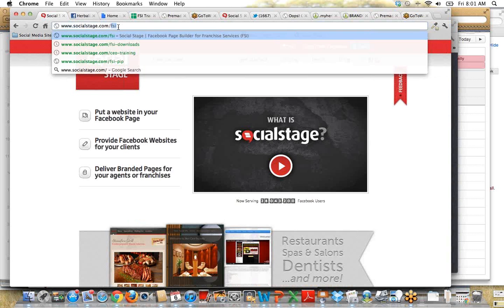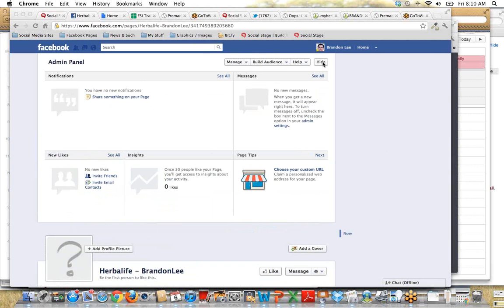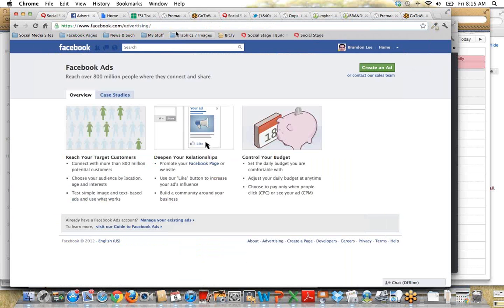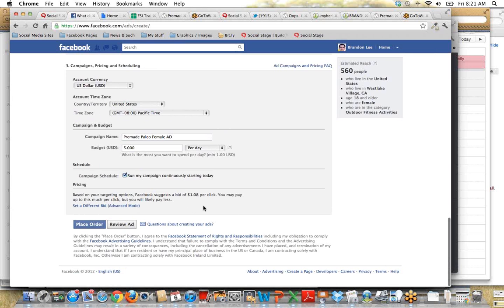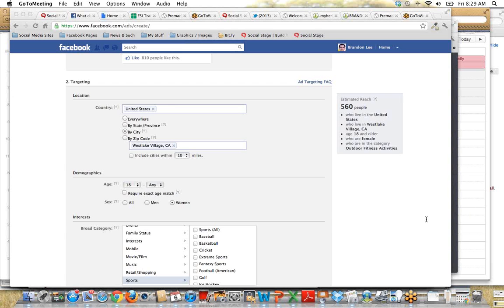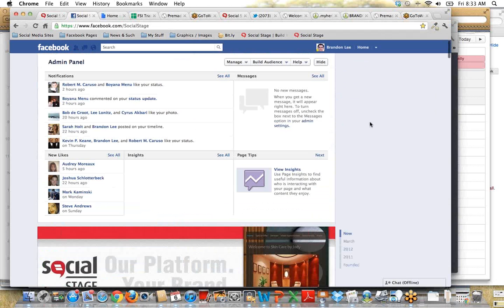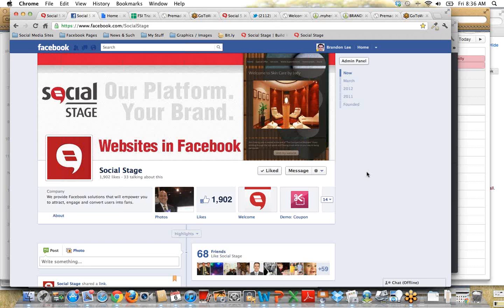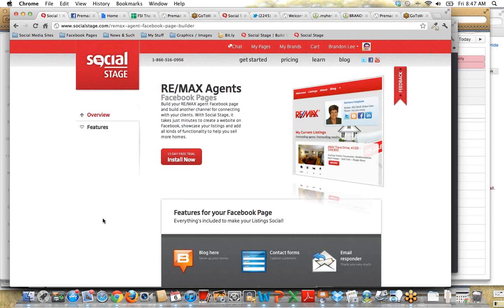Social Stage Private Training with Brandon Lee, CEO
Session 3 (3 of 3)